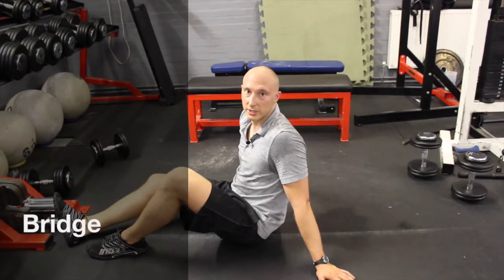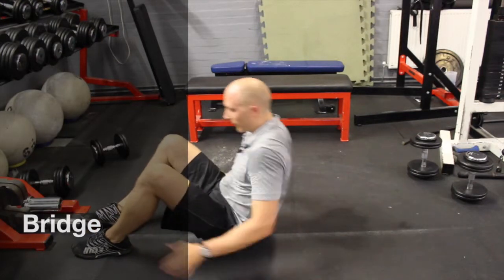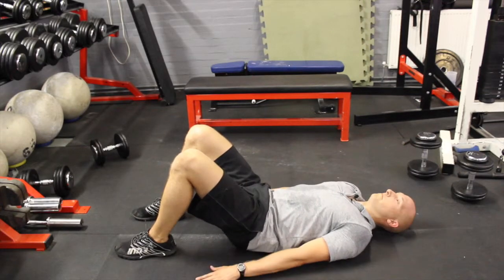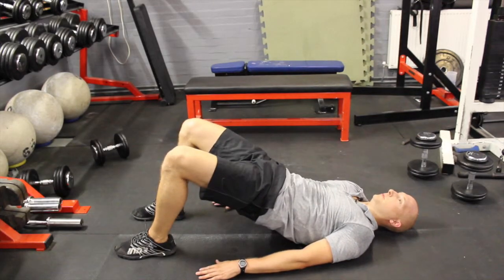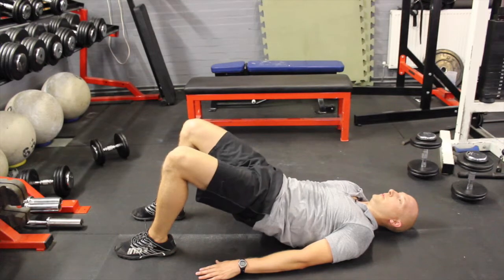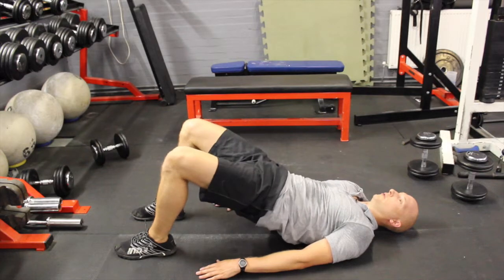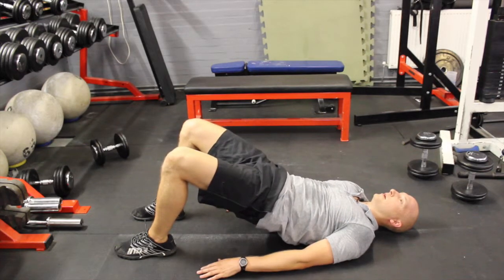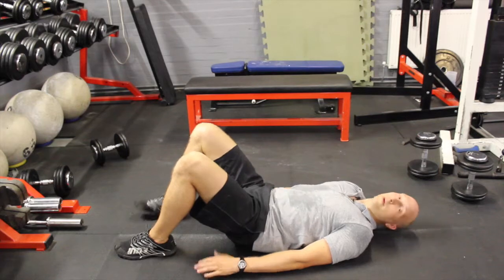Bridge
This video is about Bridge